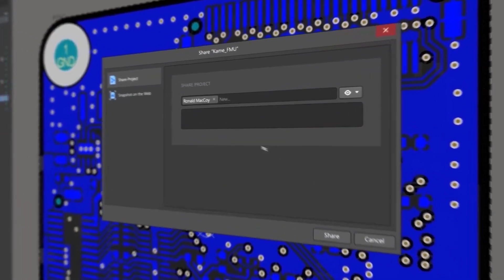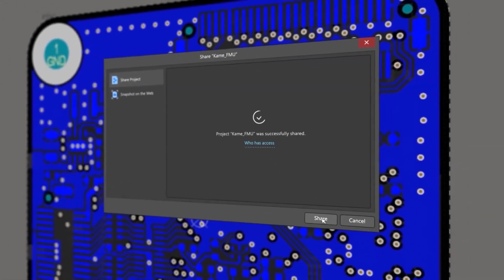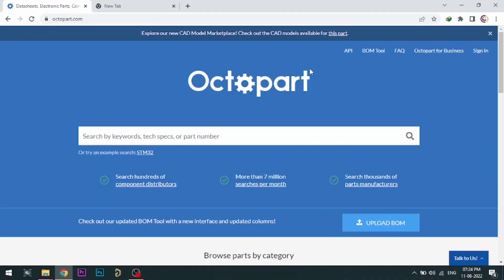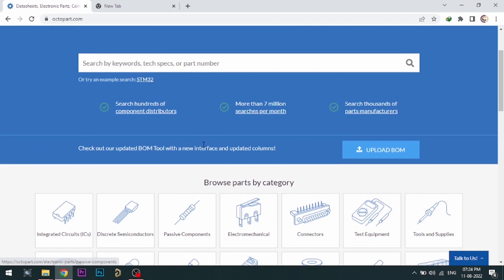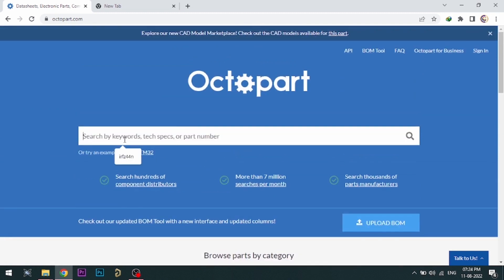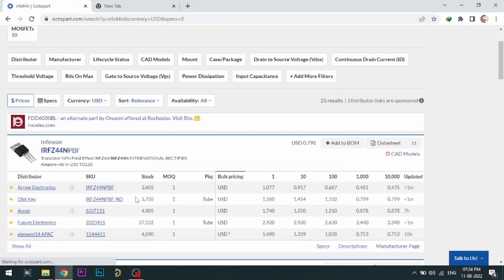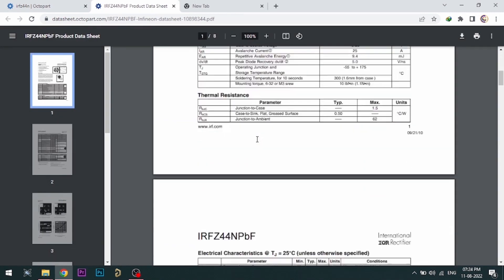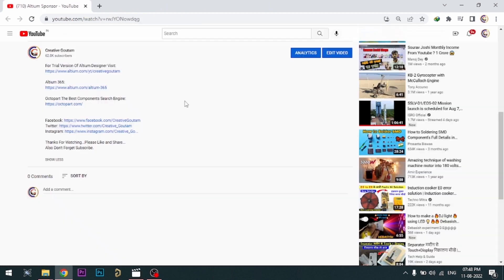How To Make LED Chaser Using TL494 IC